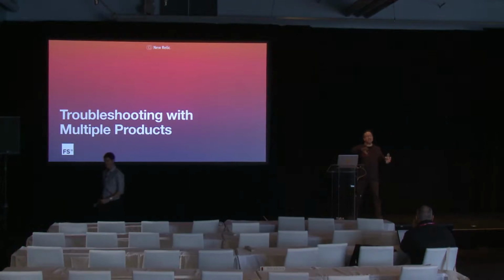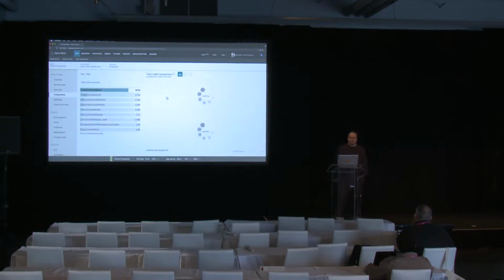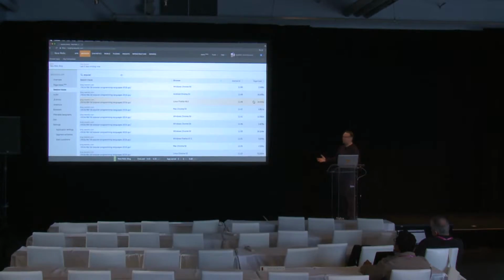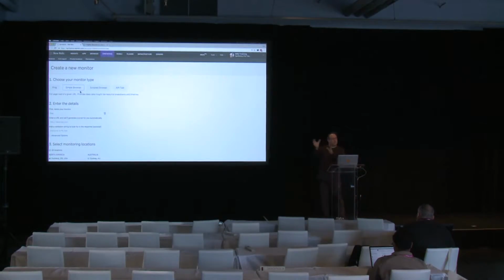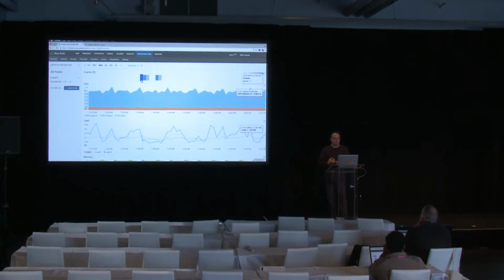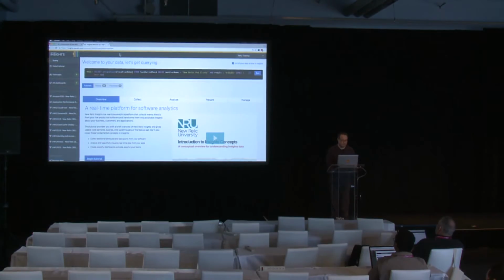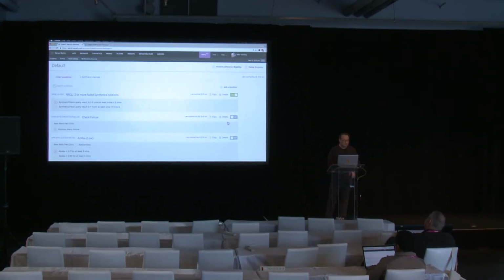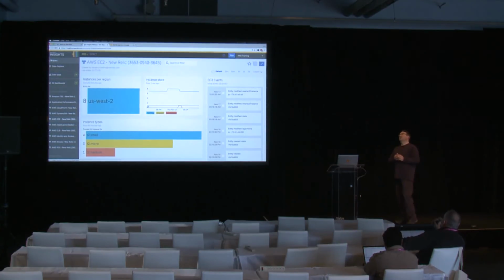FutureStack16 SF: "Troubleshooting with Multiple Products," Phil Weber, New Relic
Phil Weber, Sr. Technical Training Specialist at New Relic, discusses how to Troubleshoot w/ Multiple Products at FutureStack16 SF.